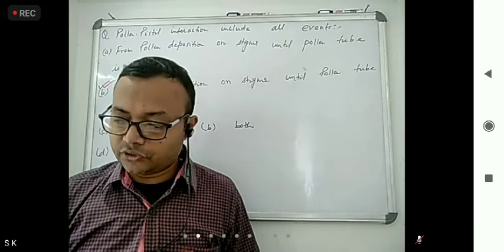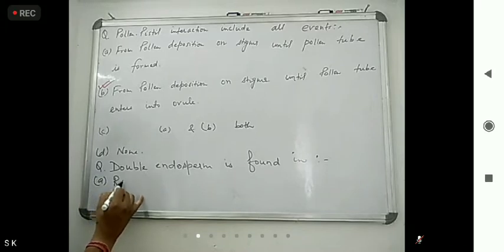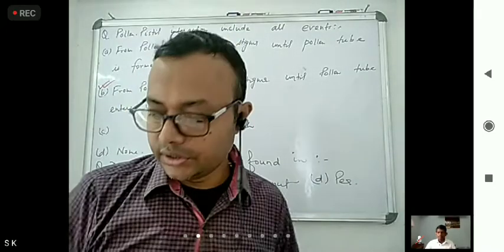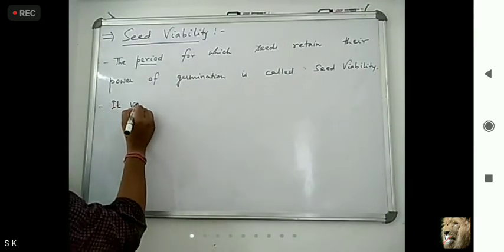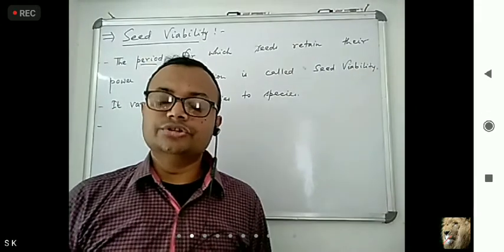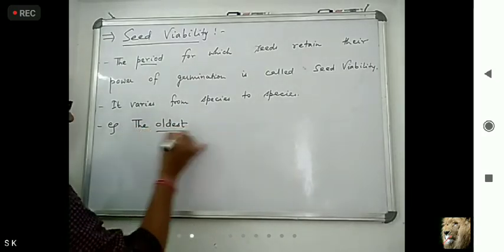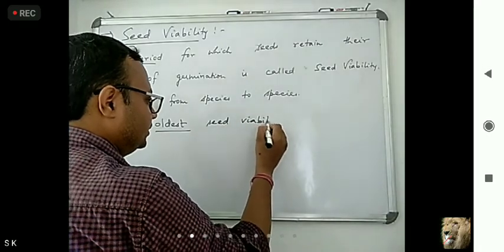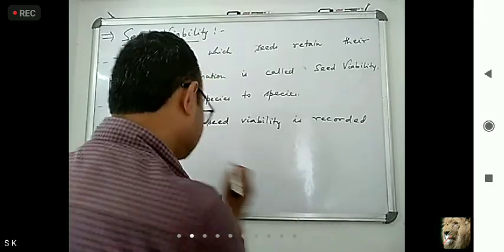Sexual Reproduction in flowering plants part 13